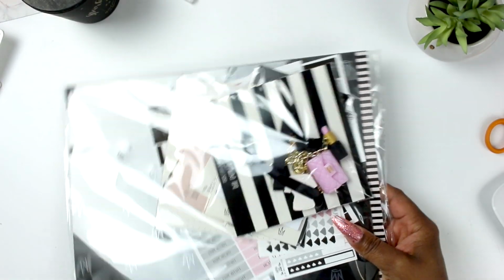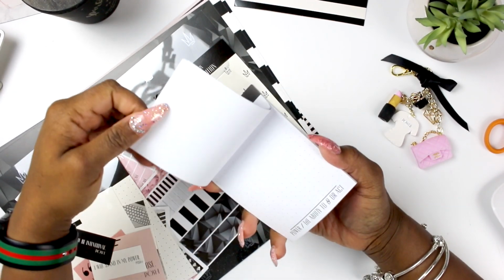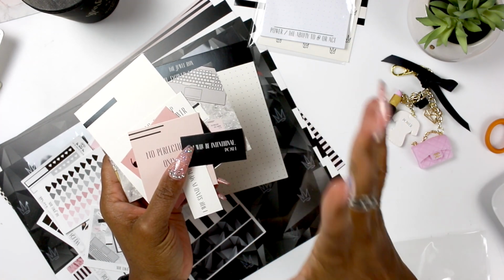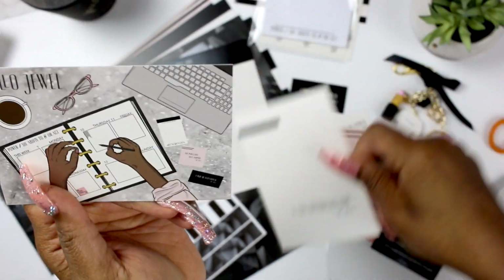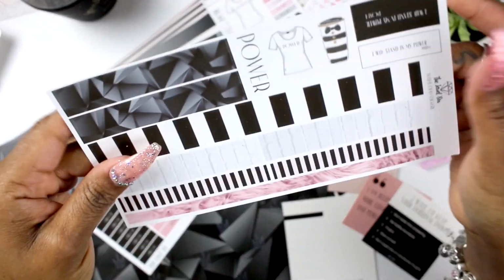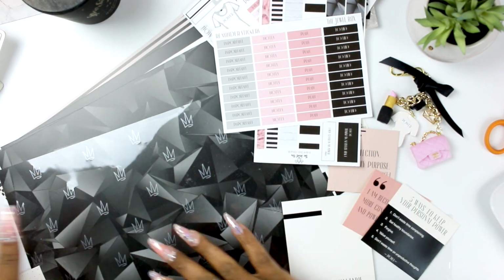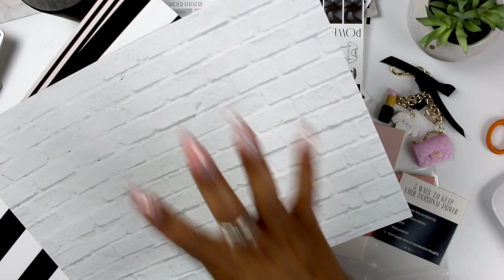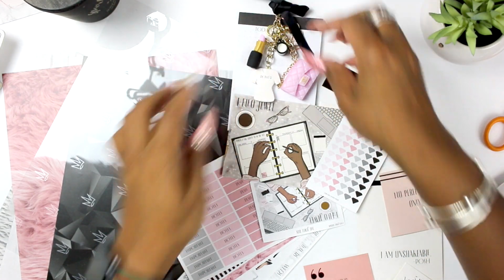The Jewel Box - The Power Edition | You Need This One Sis | Planner Accessories Subscription Box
(Bi Monthly Subscription Box)

Etsy shop

Elaine Michelle

♥ PLANNERS & PENS I USE ♥

Kwaeco Pen

Papermate Inkoy Fine

Ebates (Get $10 instantly and earn cash back on online purchases)

Shay's Budget Shop

SImplyGilded ($5 off $15 or more)